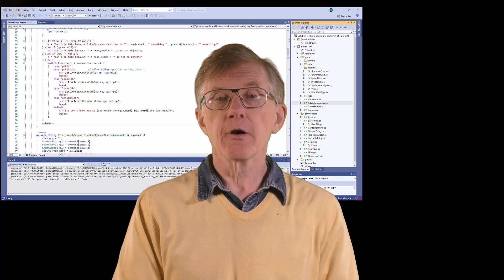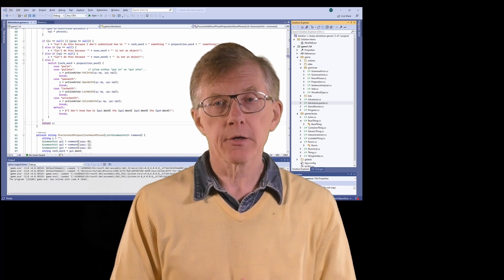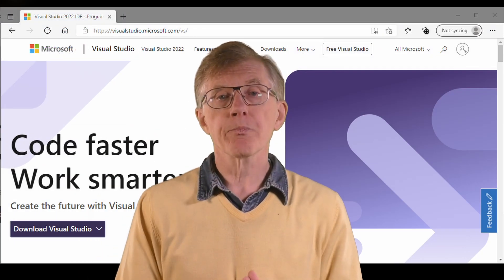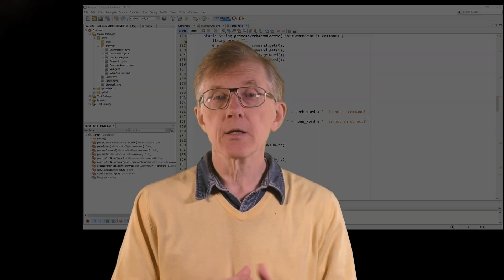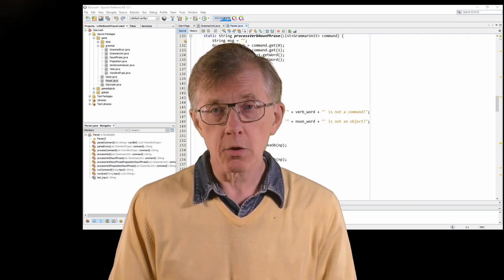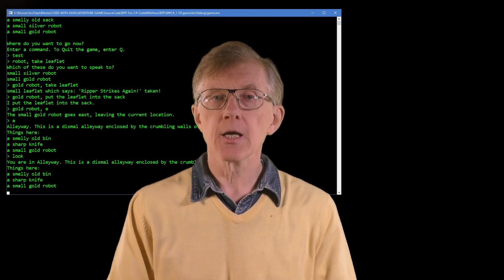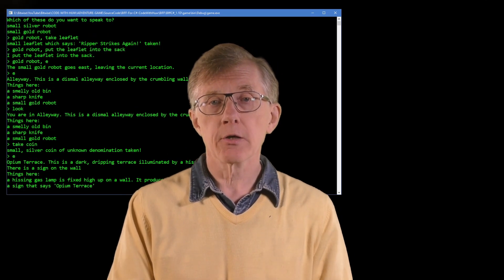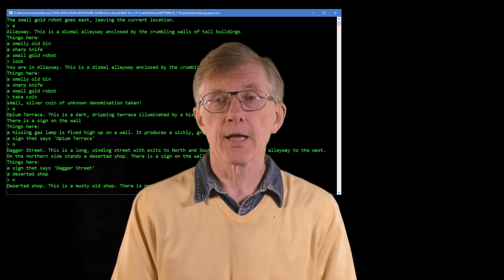Install Free C# and Java Programming Software (Complete Course in Adventure Game Programming)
You can download all the software you need to program in C# or Java. In this lesson, I explain how to get all the software you need - free.